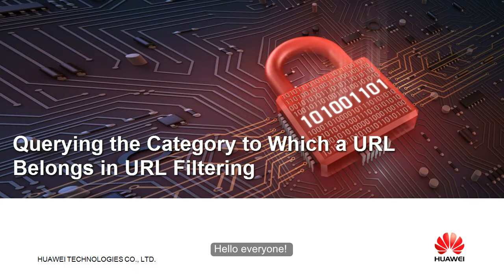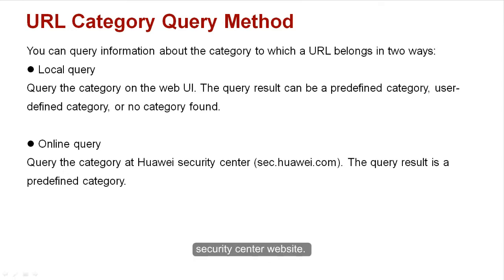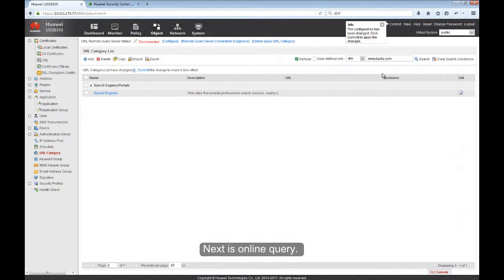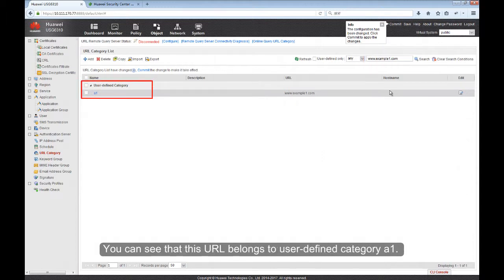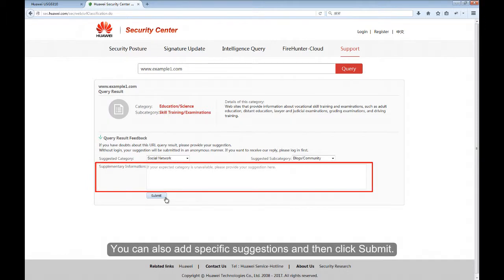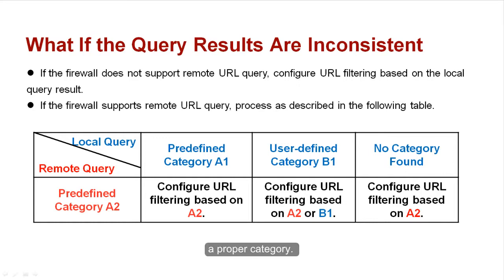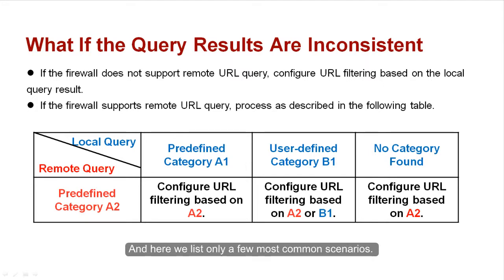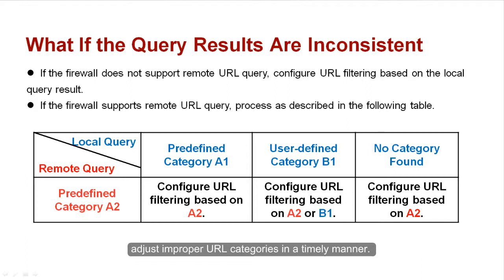HUAWEI USG6000 Series: Querying the Category to Which a URL Belongs in URL Filtering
HUAWEI USG6000 series video demonstrates how to query the category to which a URL belongs in URL Filering.